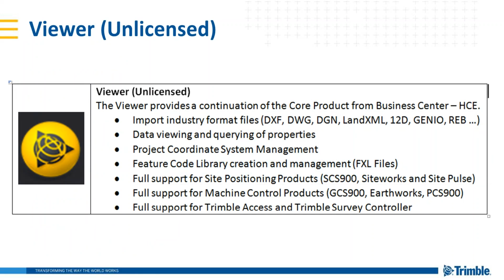Introduction to TBC Viewer Edition Commands - Trimble Business Center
Trimble Business Center version 5 is a comprehensive solution that integrates the capabilities of the geospatial Trimble Business Center (TBC) and the civil engineering construction Business Center HCE. This unified product caters to the geospatial surveying and civil construction markets and is available in various editions. Users can start with the unlicensed Viewer edition and progress through options like Field Data, Surface Modeling, Survey Intermediate, Survey Advanced, Site Modeling, Site Construction, or Infrastructure Construction. Each edition builds on the features of the previous ones, offering tailored functionalities for different professionals. For instance, surveyors focusing on boundary mapping might find the Survey Advanced edition beneficial, while contractors involved in takeoffs and data preparation for machine control could opt for the Site Construction edition. Highway contractors engaged in corridor mass haul analysis and intersection design might prefer the Infrastructure Construction edition. The Viewer edition allows users to import industry file formats, work with project coordinate systems, modify feature code libraries, and export to site positioning and machine control products, including Trimble Access and Trimble survey controllers.